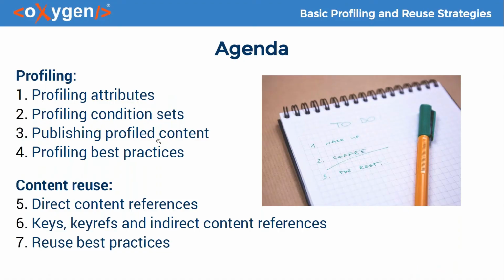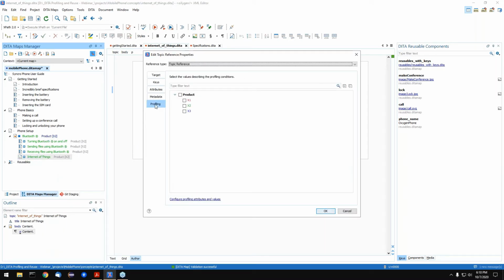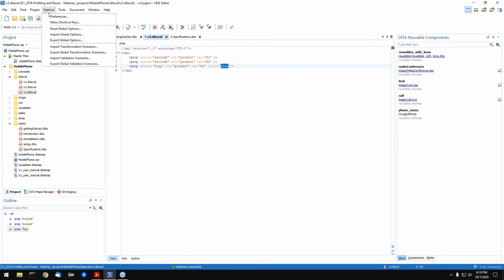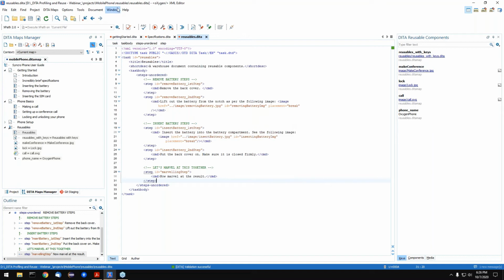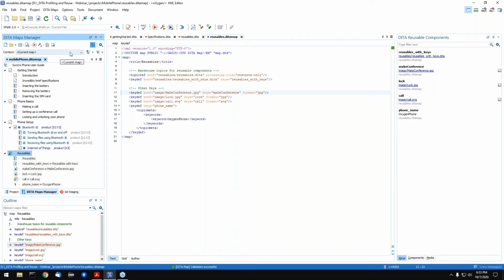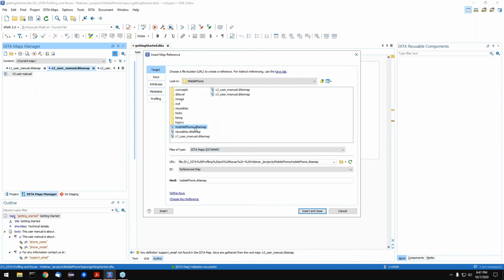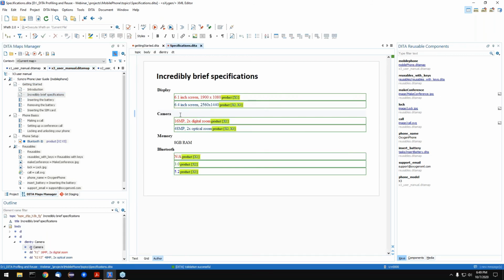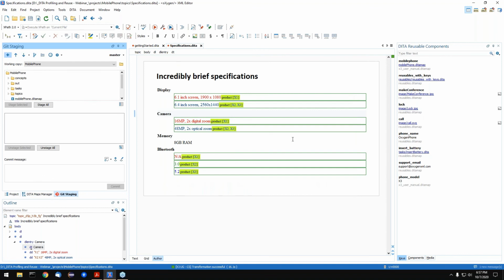Webinar: Working with DITA in Oxygen - Basic Profiling and Reuse Strategies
Want to make your DITA authoring experience even better?

This is the second of a series of webinars geared towards helping you to get the most out of your overall DITA experience with the help of Oxygen. This particular webinar will cover some of the most important concepts of DITA: profiling and content references. Learn the benefits of knowing how to reuse and profile content in your documents, and how easy it is to do this in Oxygen.

In this webinar, you will learn the following:

 -   How to filter content in the published output using profiling attributes. This allows you to obtain various outputs from the same documentation source
 -   How to combine more profiling attributes in condition sets.
 -   How to apply DITAVAL filters in Oxygen.
 -  Various strategies and best practices for reusing DITA content in Oxygen.